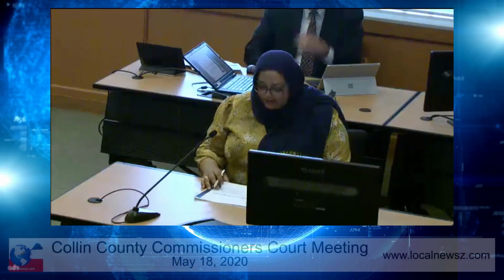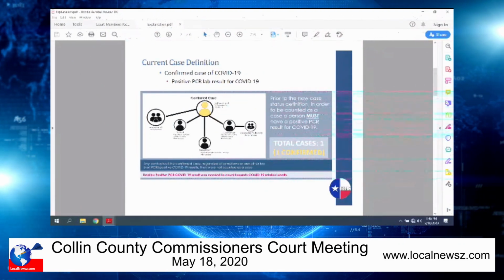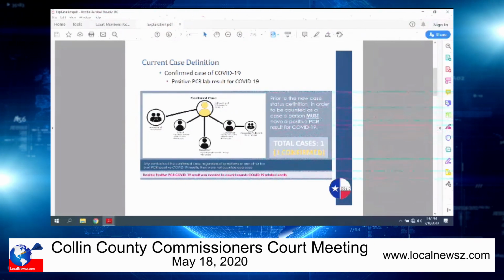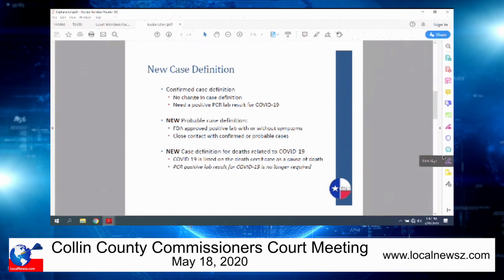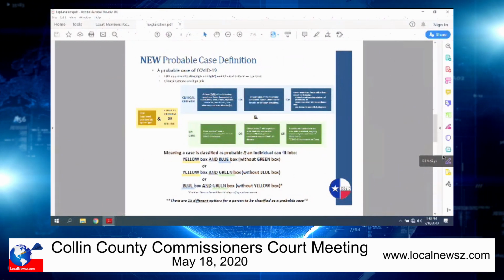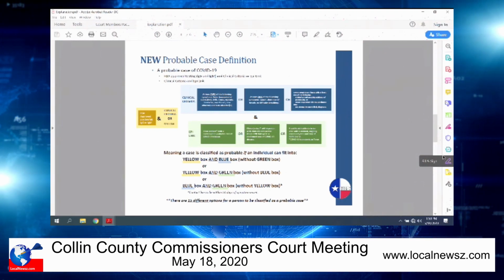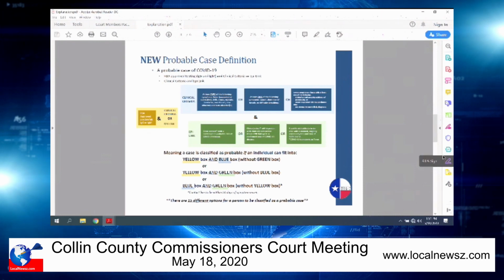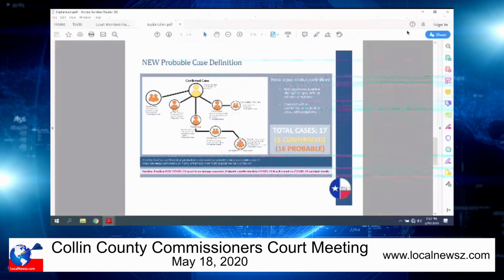Texas New Case definition Explained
Collin County, County Court invited a Healthcare worker to explain how the new Texas Covid-19 Case Definition works